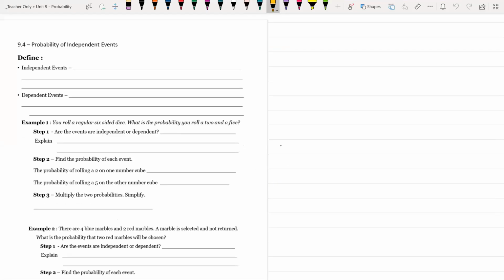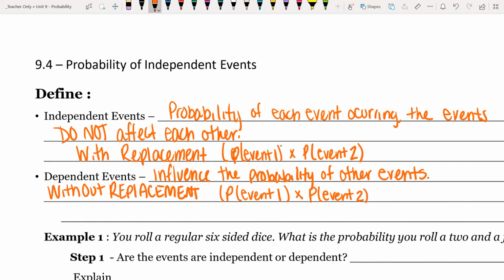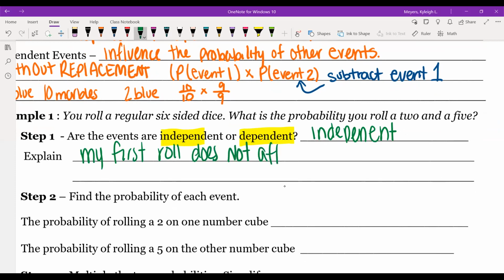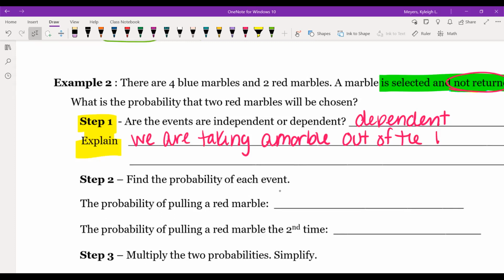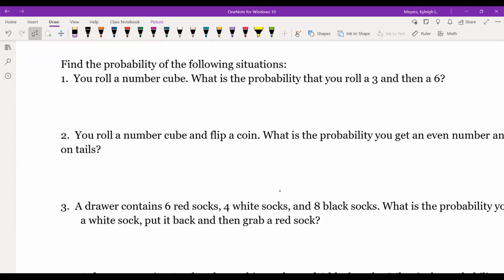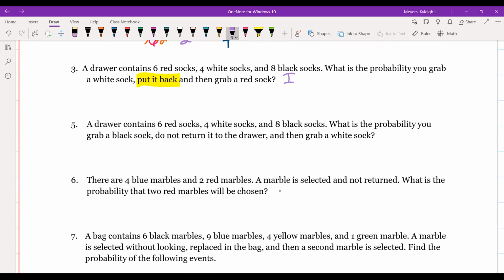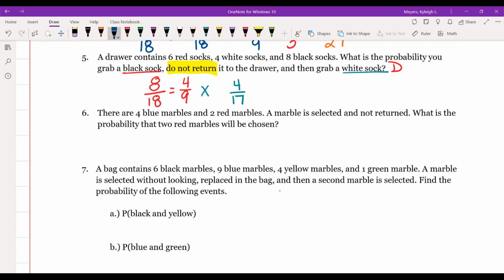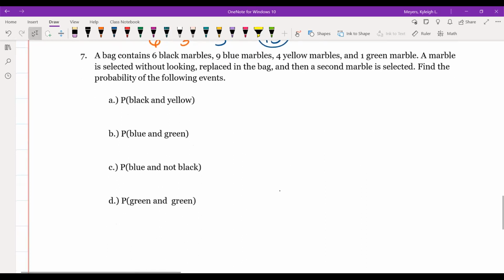9.4 - Probability of Compound Events